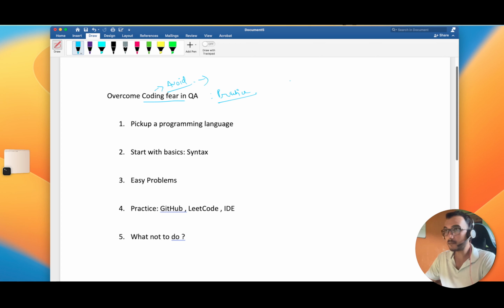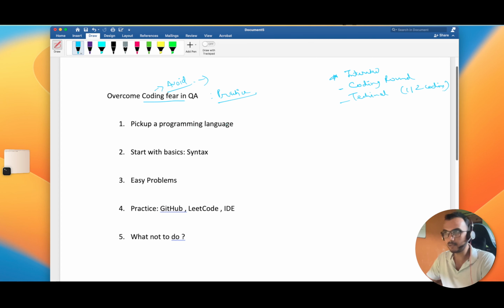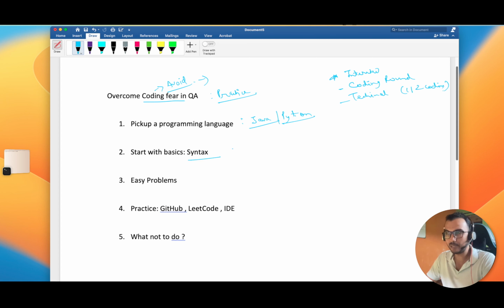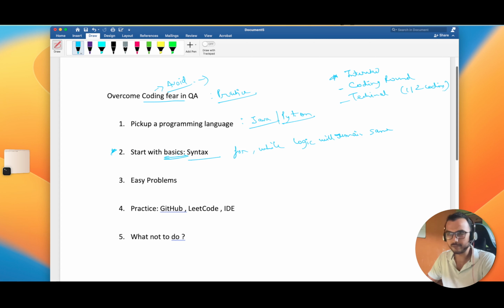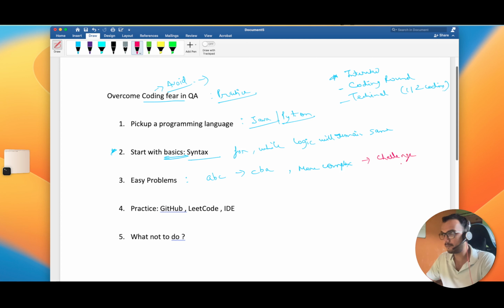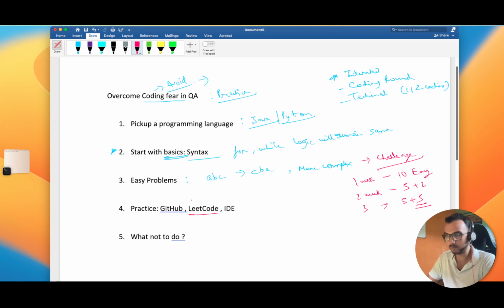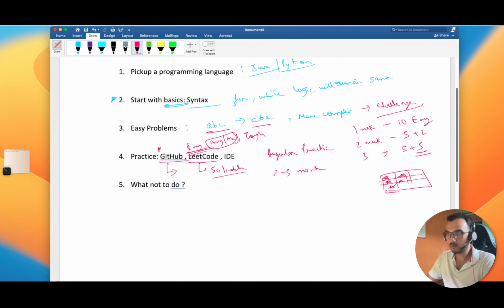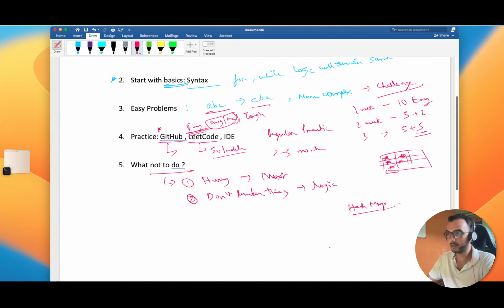How to improve coding as QA/Tester/SDET ? Java programs for QA , LeetCode for job search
Hey Folks,
In this video I tried to explain how can you overcome your coding fear as QA and you can improve gradually with time.